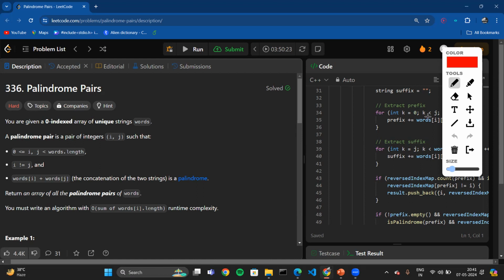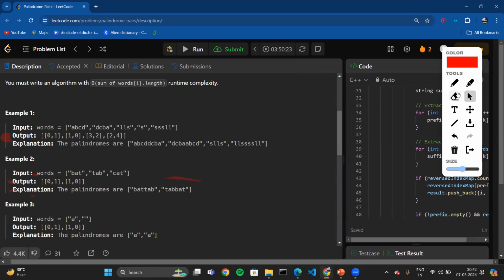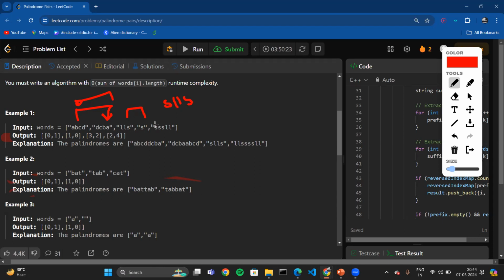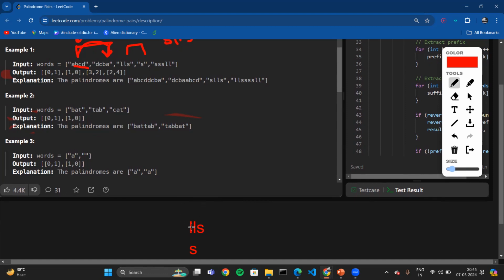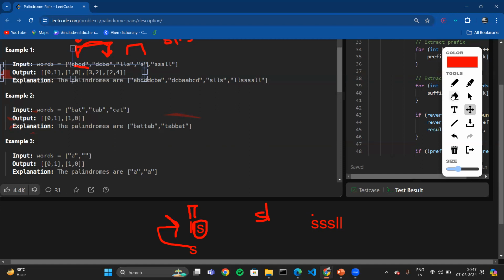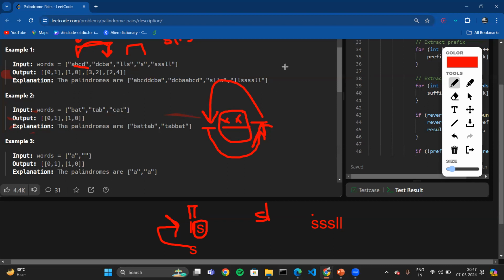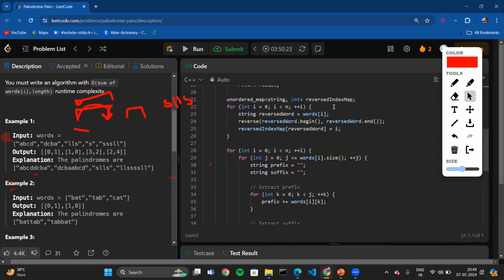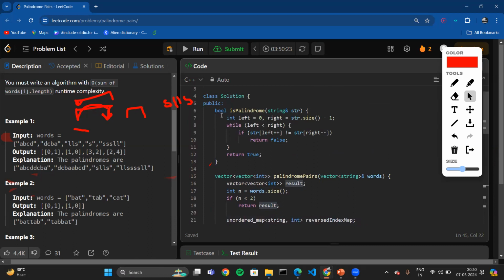LC-336#Palindrome Pairs#DECODE DSA # LEVEL UP#MISCELLANEOUS